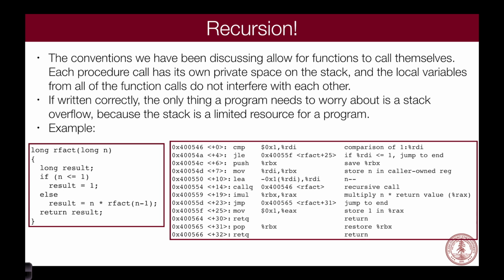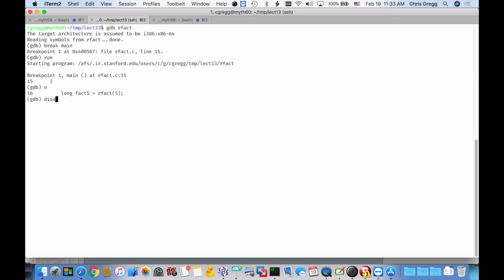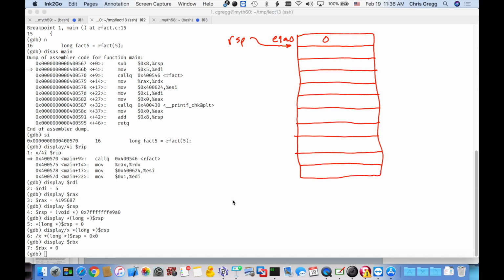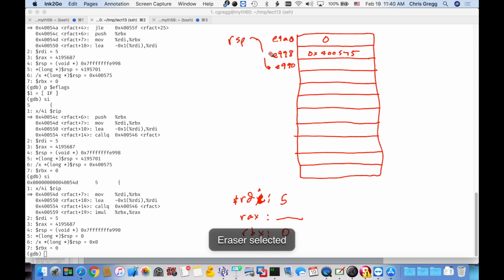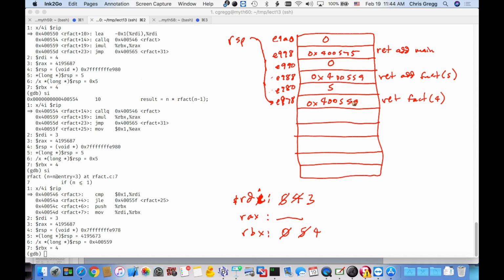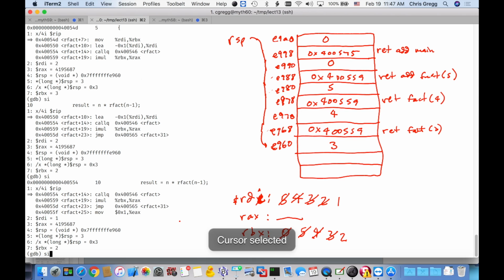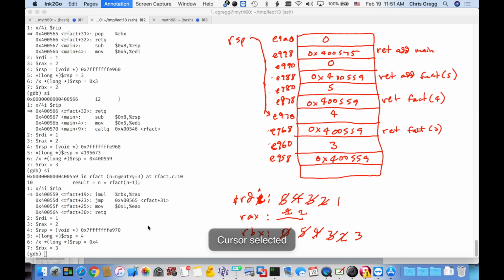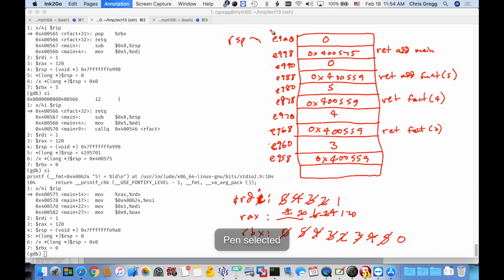Recursive Factorial Assembly Walkthrough